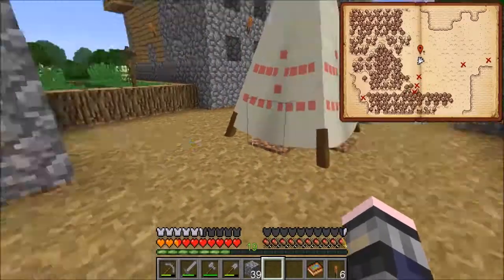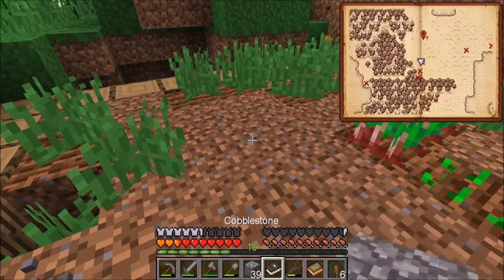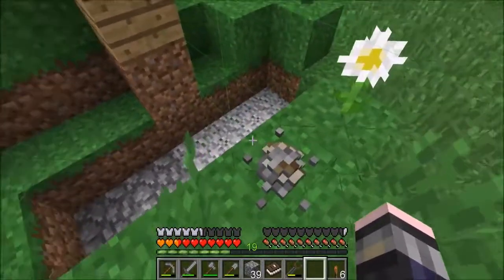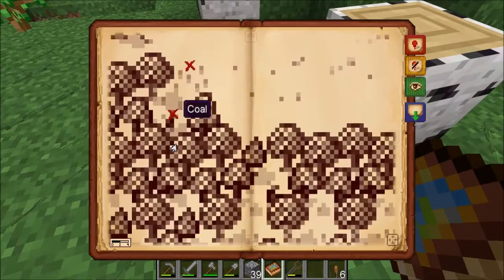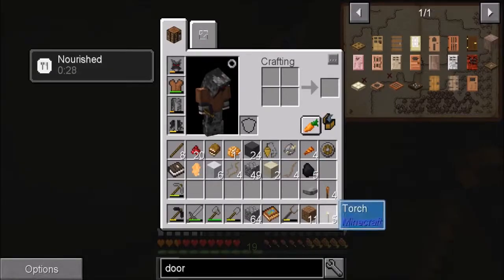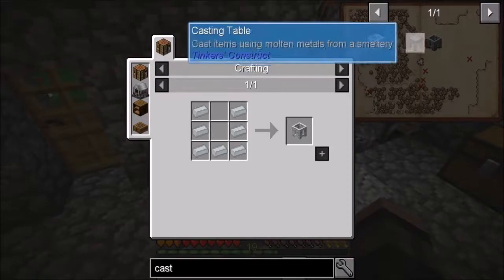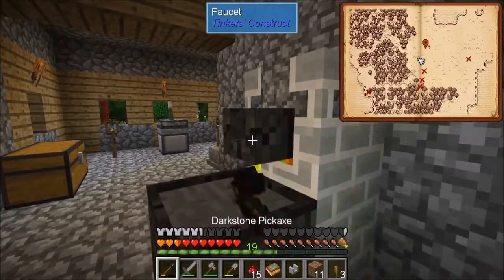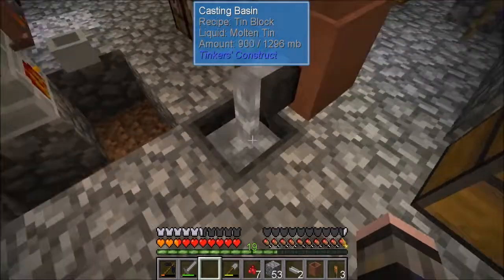Sevtech Ages (5): Farming and Mining in Age 1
Sevtech Ages is a massive Minecraft mod pack in which you must slowly learn and progress through the developmental technical ages of mankind.  From rock bashing in stone age all the way up to moving off into deep space.  It's a lot of fun but also a lot of work, and many of the recipes have been changed to make them more demanding.

How far will I get with it?  Who knows!?  Parts of the pack are very hard and my mind and attention have a strong tendecy to wander, but I'll do my best.

Mε Πιάνουνε Ζαλάδες by Caligine.